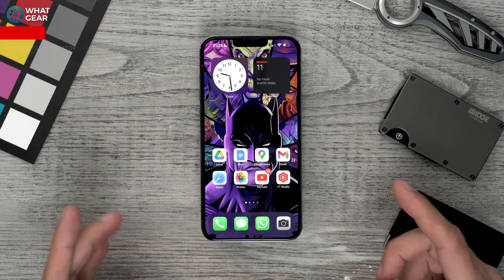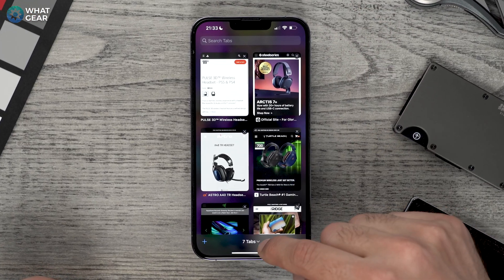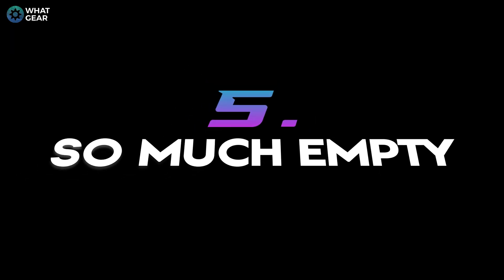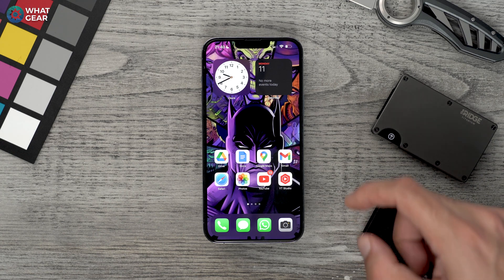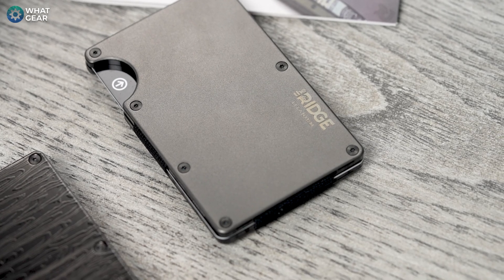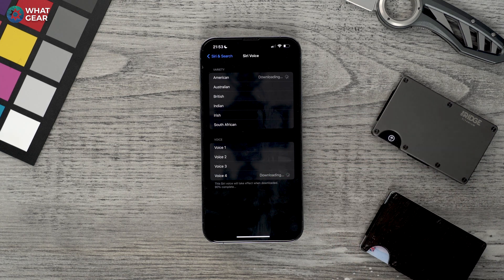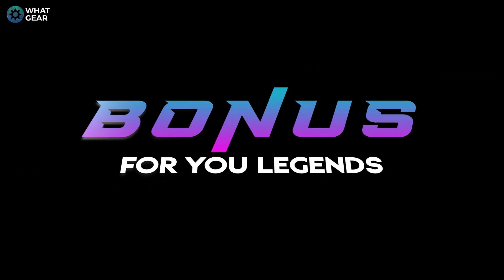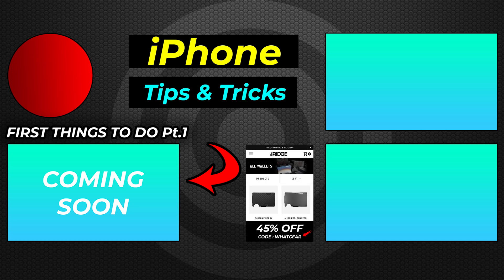iPhone 13 Pro Max - 10 Tips & Tricks you might not know 2022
If you are an iPhone owner, here are some of the first things to do. Including hidden tips & tricks & secret features that many people don't know. This video is part 2. of my iPhone iOS15 13. First things to do video. If you haven't watched that one yet. It will be linked at the end of this video.

00:00 - iPhone beginner tips & tricks intro
00:39 - Custom safari trick
01:28 - Search groups
02:45 - Auto-close
03:52 - The Magic Trick
04:49 - The invisible widgets
07:25 - Shout out to the channel sponsor
08:17 - Ai under the table
09:31 - Look, hear, see
10:27 - camera links
11:06 - The ecosystem trick
12:29 - Bonus tip 1
13:09 - Bonus tip 2